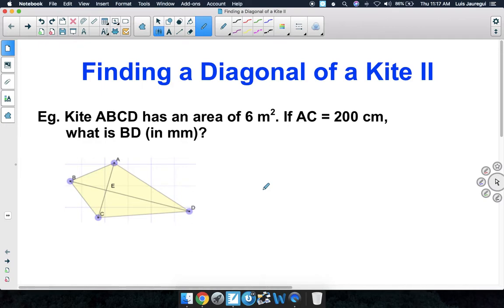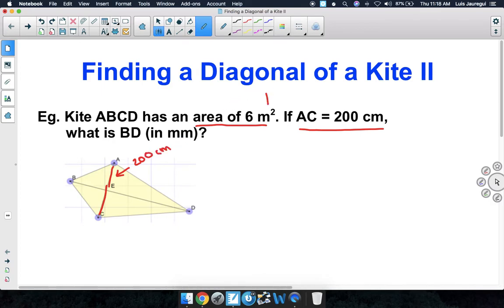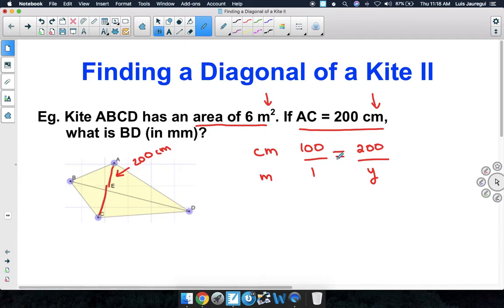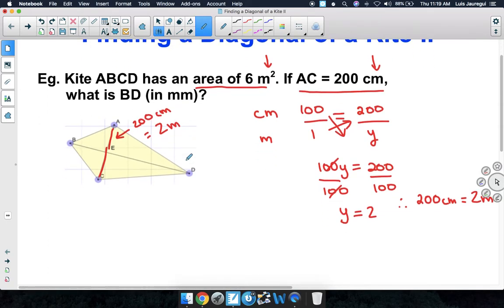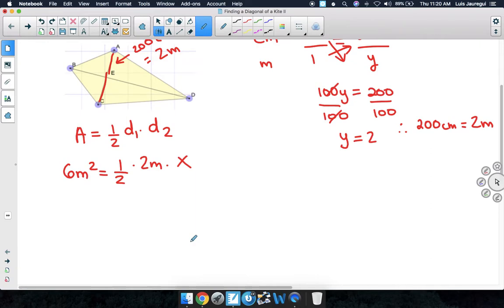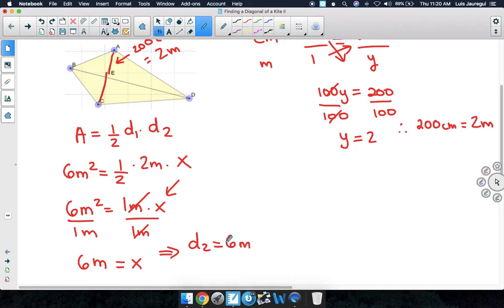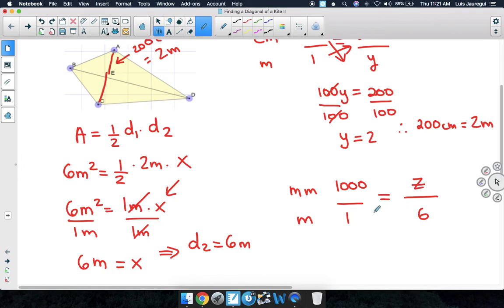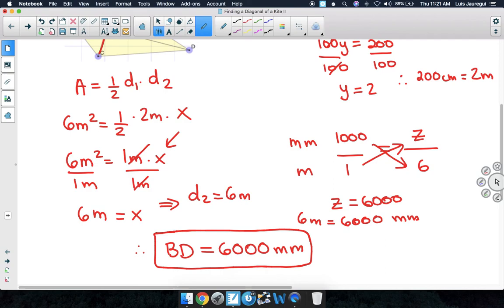Finding a Diagonal of a Kite II